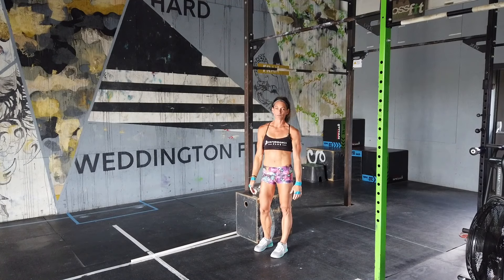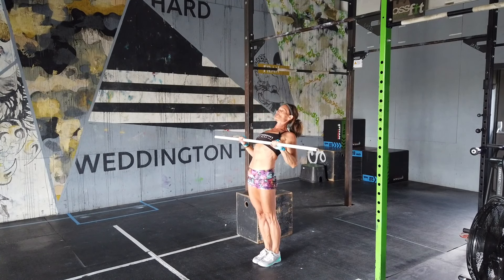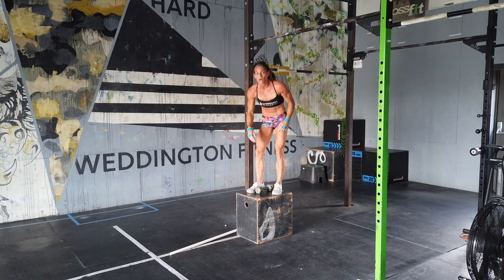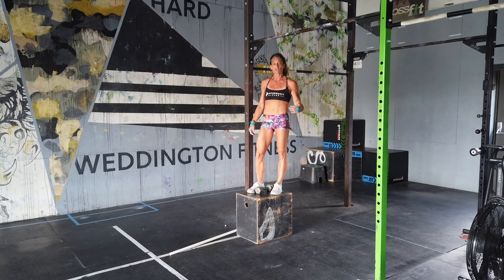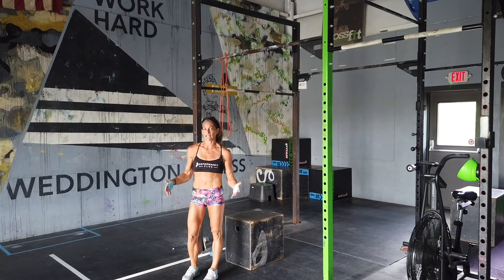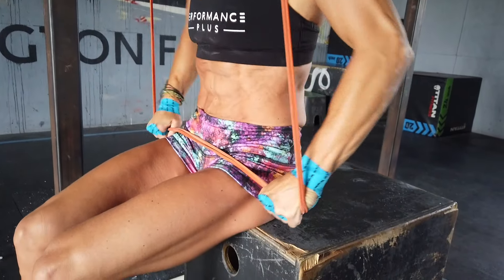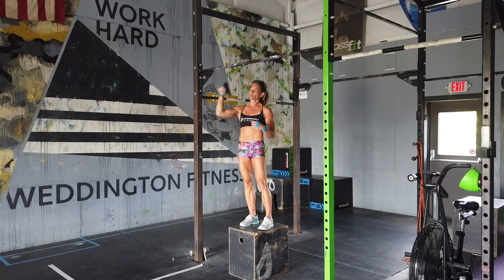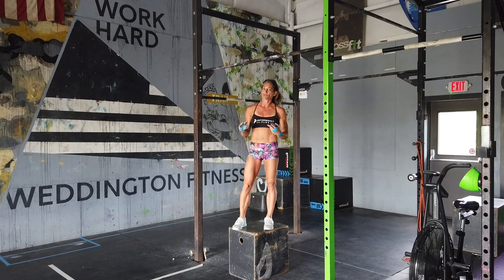5 Drills to Get Your Strict Bar Muscle Up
The Strict Bar Muscle Up requires mastery of pulling strength and body awareness. These 5 drills will help you build strength, timing for the transition and body awareness so you can master this skill and crush your goals.

This tutorial covers weighted pulling work, negatives and drills to help with speed through the transition to go from the pull into the press position.

Think you are too old to get strong? At age 47, I am still crushing strict bar muscle-ups... so let’s get going and put our bodies to work.

Check out our 5 week program to crush your Strict Bar Muscle-Up Goal!